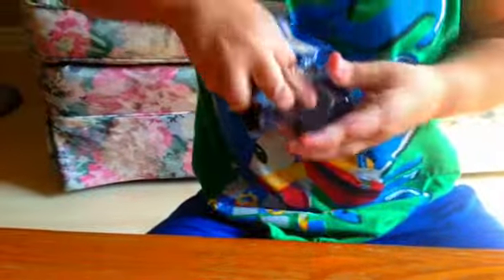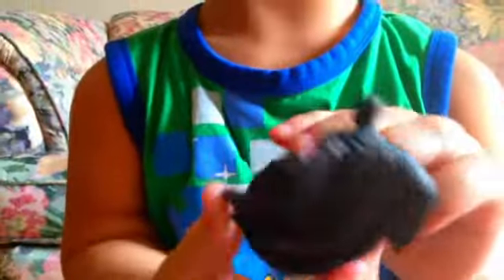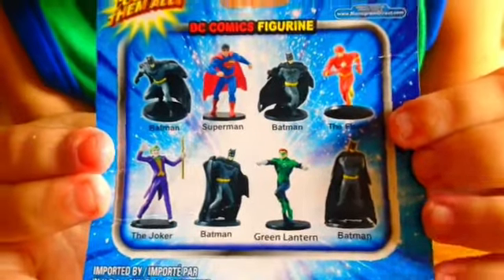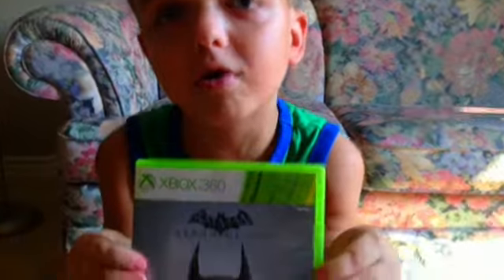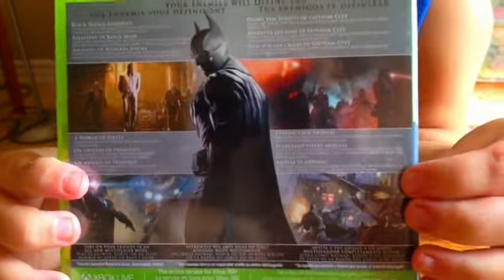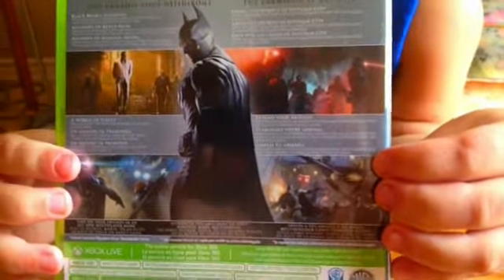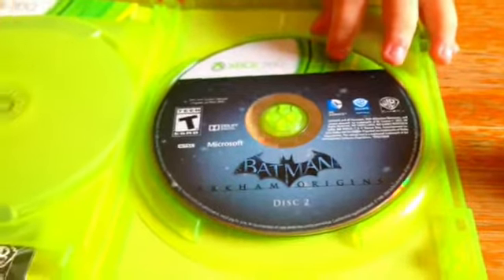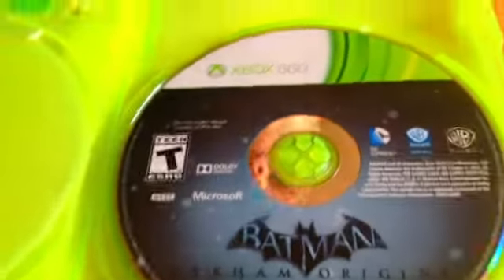My New Haircut and Batman Surprises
Hey. It's LittleJoe. Guess what?  Today I got a new haircut. I got a nice buzz cut. Do you like it?  Now I can put gel in my hair and spike it for school. We also went shopping. I bought a new Batman X-box game called Arkham Origins. I also want to show you my new Batman figure I bought. Today was a fun day shopping and getting a new haircut.